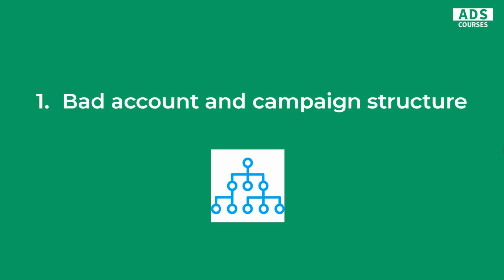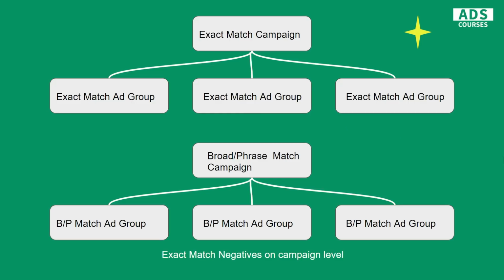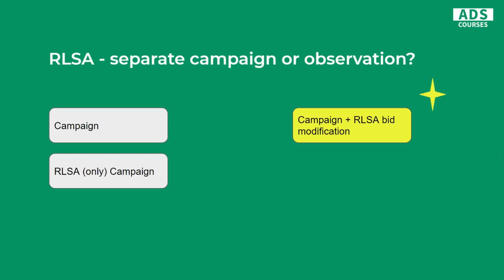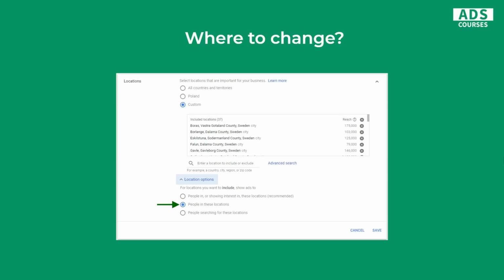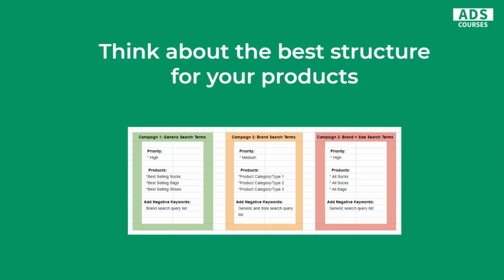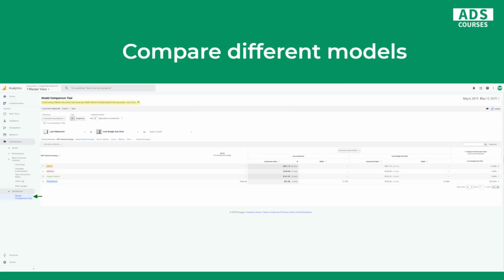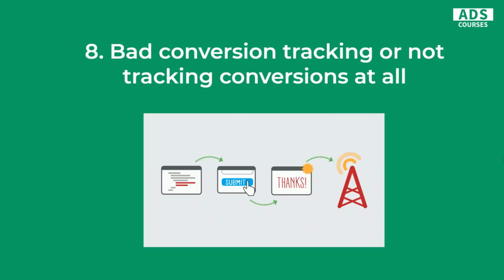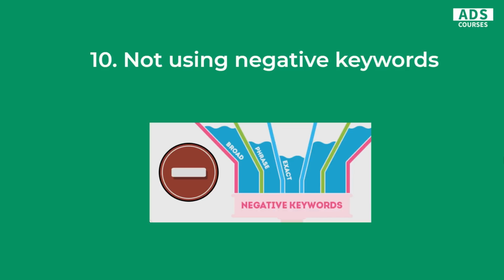10 Google Ads Mistakes To Avoid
What are the 10 most common mistakes that I've come across in recent years?
You'll also learn how to avoid them and how to set up your campaigns correctly.

You can read our article about top Google Ads mistakes to avoid